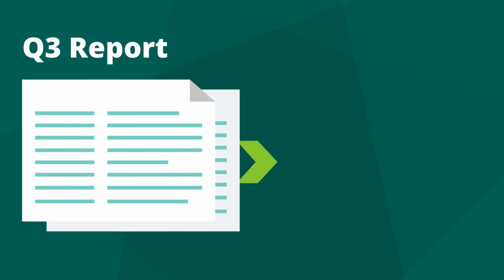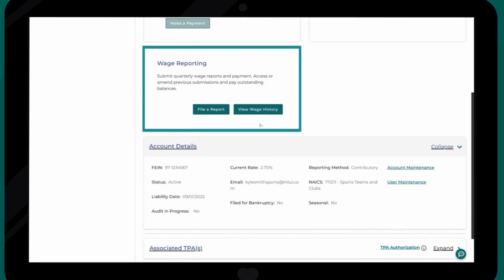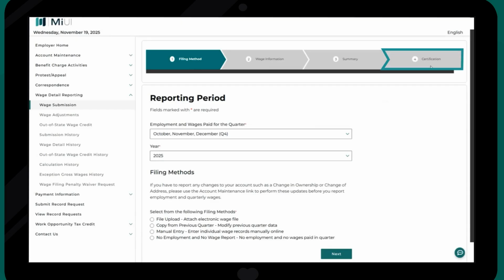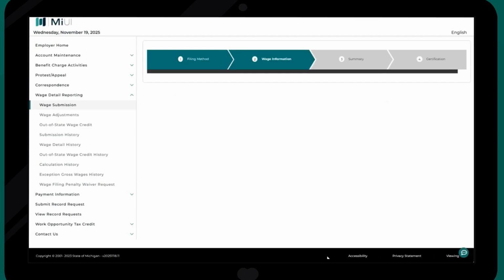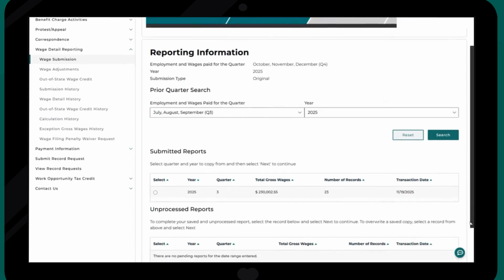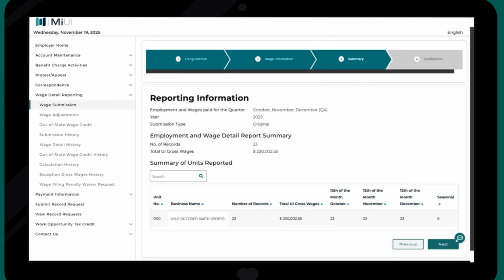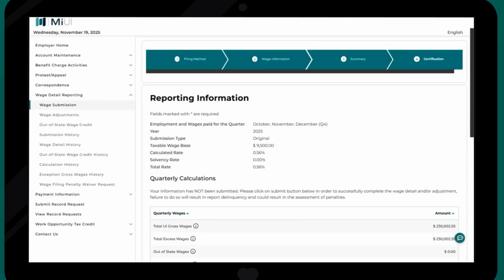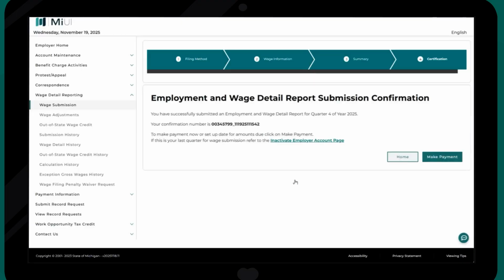For Employers: Submit a Wage Report (Copy from Previous)